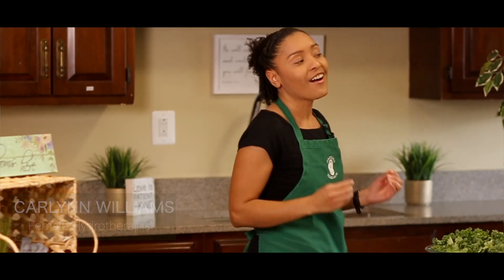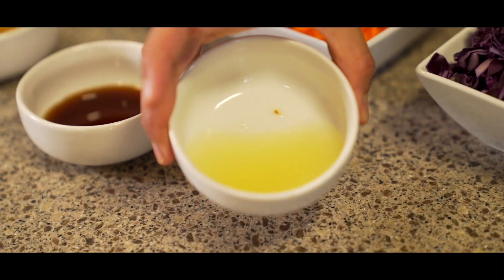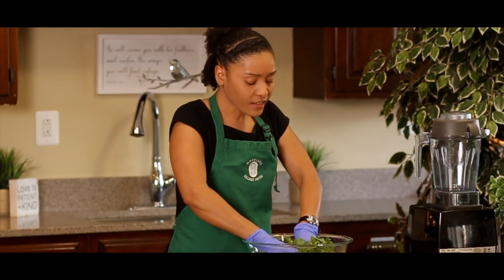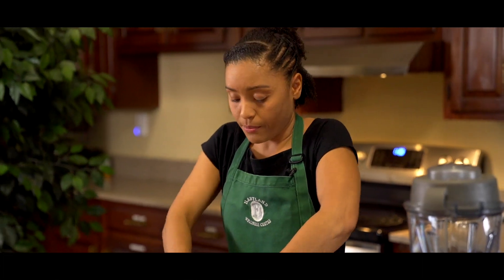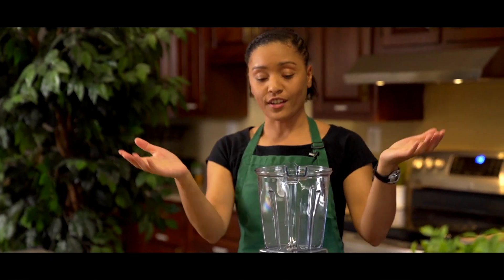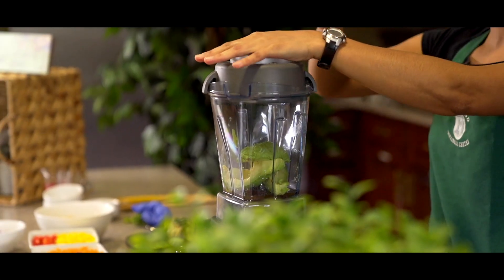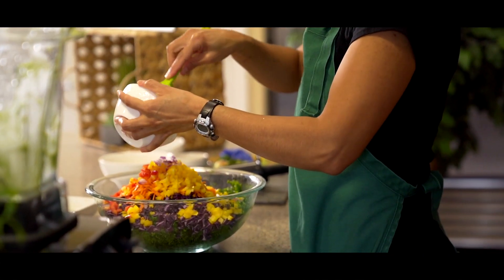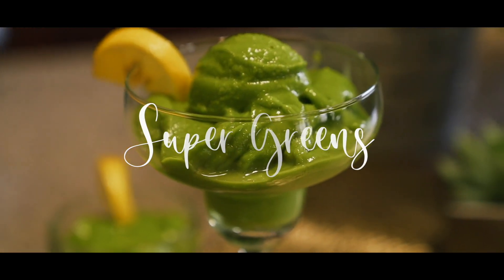Kale Salad With a Twist || Super Greens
Kale is among the most nutrient-dense foods on the planet. They are packed with antioxidants, vitamins, minerals and omega-3 fatty acids. In this video, Carlynn shows how to make kale look appetizing and taste delicious in simple steps. Enjoy this super green with your family and stay healthy!